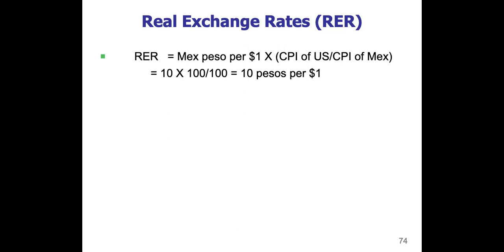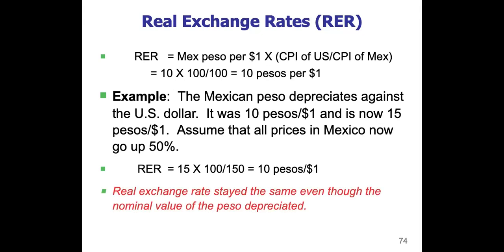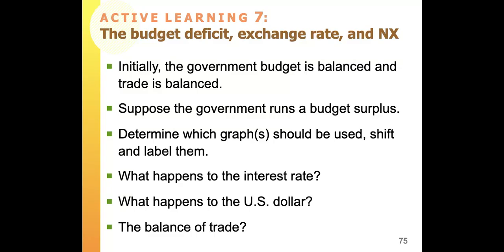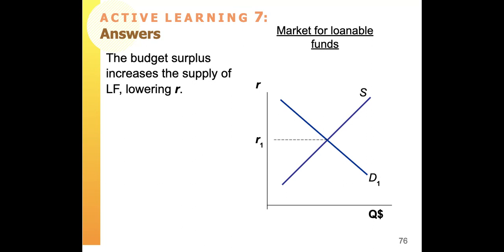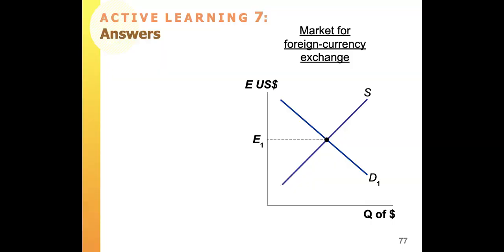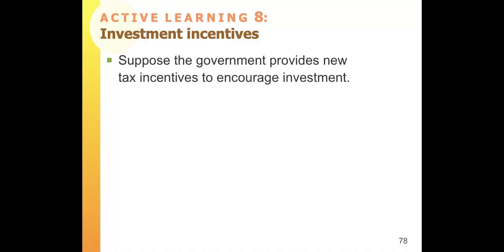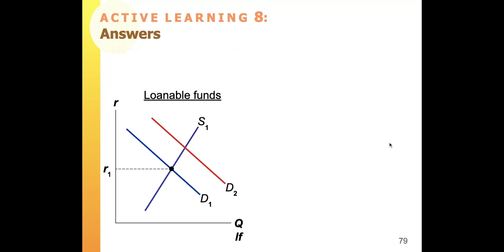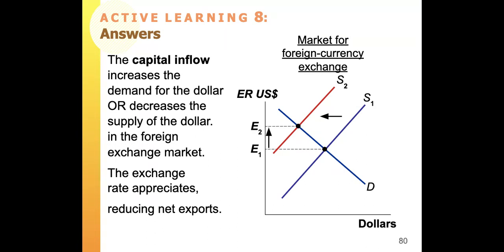Macro 4.71 Real Exchange Rates